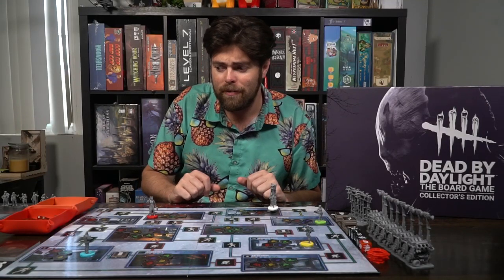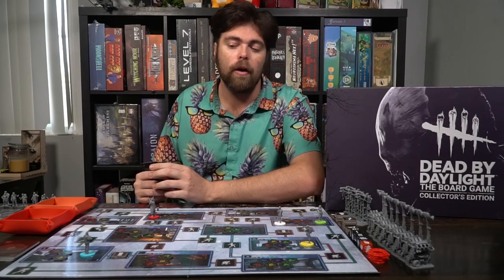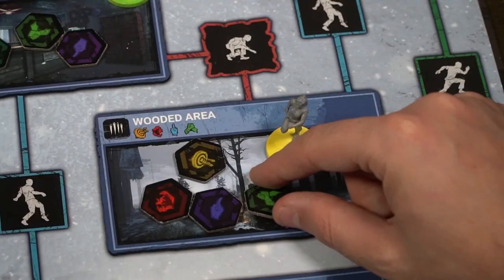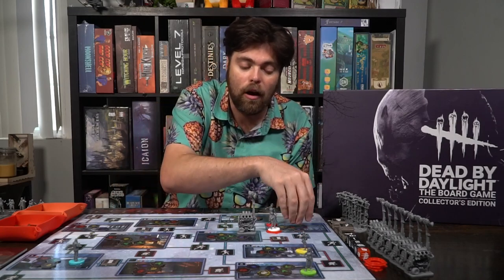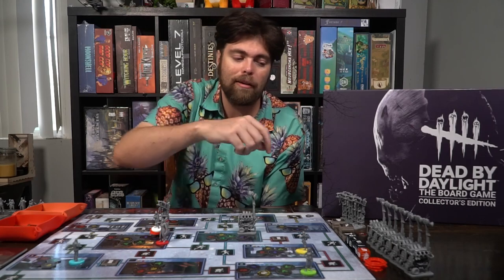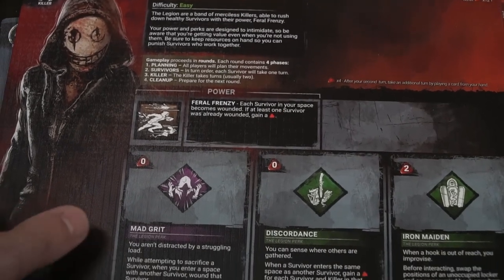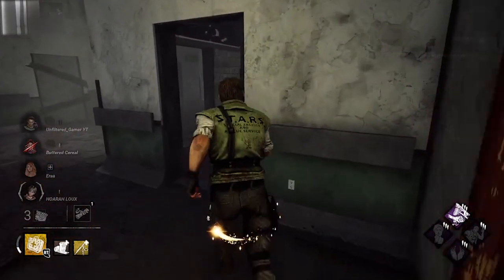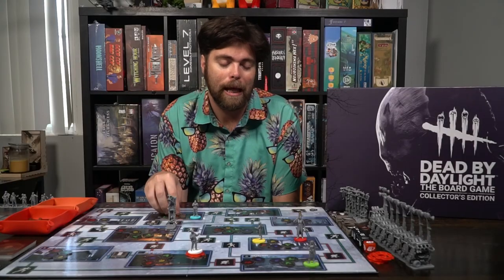Dead by Daylight - Board Game Review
Dead by Daylight Review by Unfiltered Gamer